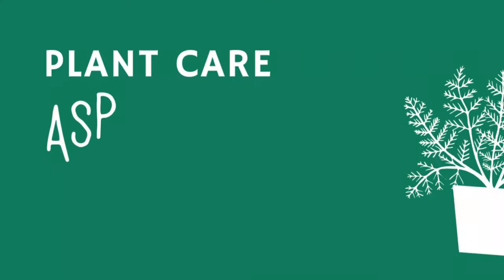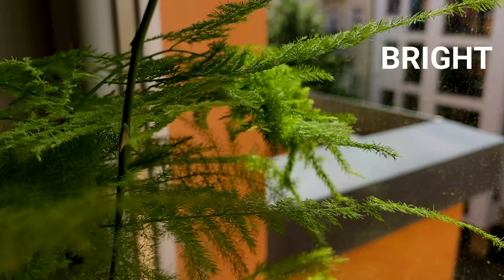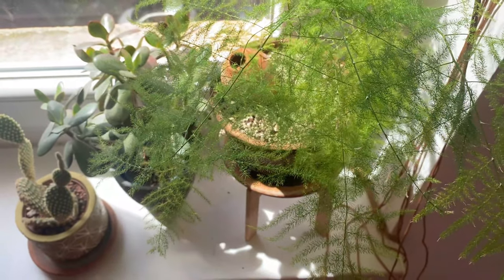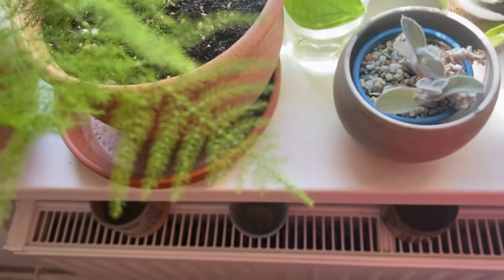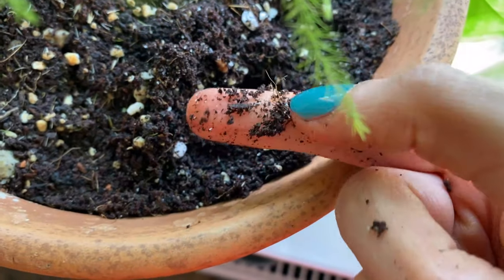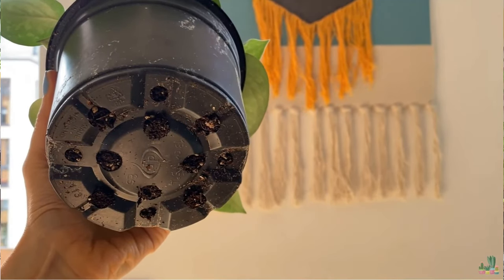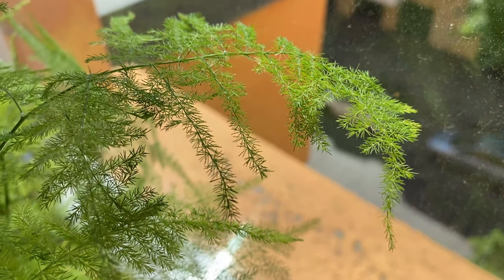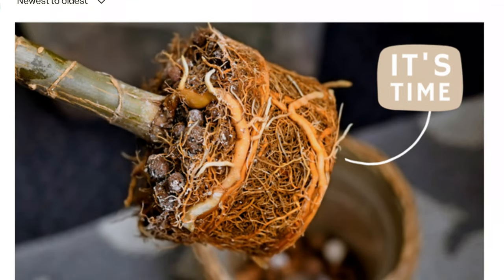Just got an asparagus fern? WATCH THIS!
In this video we talk about the asparagus fern (with the botanical name of asparagus setaceus).

TIMESTAMPS:
0:00 - Introduction
0:10 - About your asparagus fern
0:40 - Light for asparagus fern
2:05 - Humidity for asparagus fern
2:55 - Water for asparagus fern
3:01 - When to water asparagus fern?
3:56 - Watering method for asparagus fern
4:18 - Which water for asparagus fern?
4:47 - Repotting asparagus fern
5:21 - Asparagus fern propagation
5:33 - How do you take care of YOURS?

ABOUT THIS VIDEO: Just got an asparagus fern? WATCH THIS!
In this video we talk about the asparagus fern (with the latin name of asparagus setaceus). Asparagus fern care is not so difficult and there are a few signs they give us to be aware of some possible issues. These includes your asparagus fern turning yellow, or the asparagus setaceus browning. This change of colour may be because it is time of an asparagus setaceus propagation, the light may not be right, or we may not be giving it the adequate water. If you are looking for a complete guide for asparagus setaceus fern care, this video is especially made for you my friend :-)